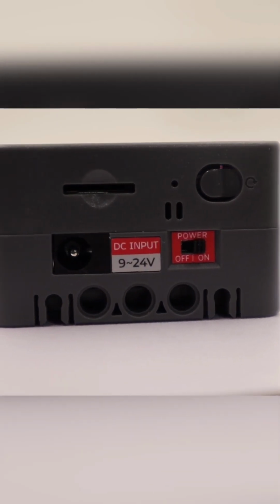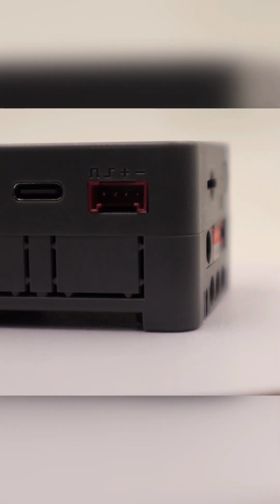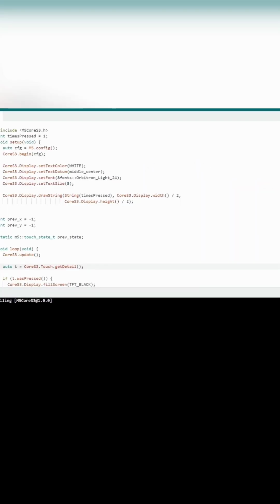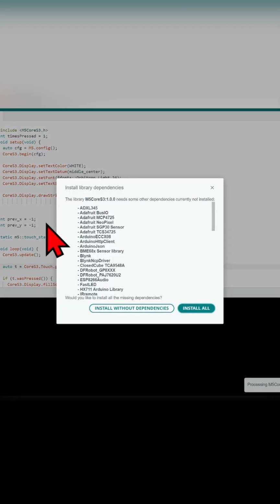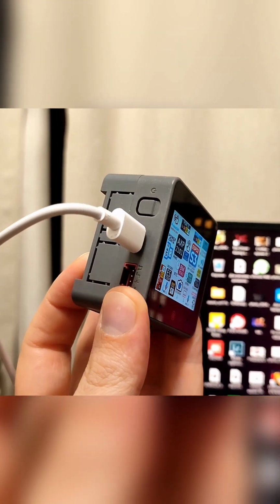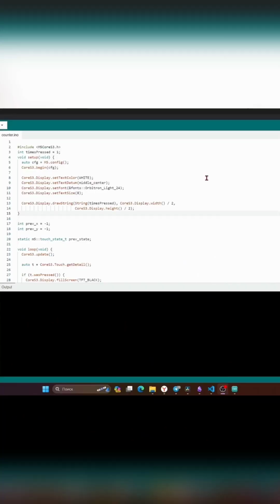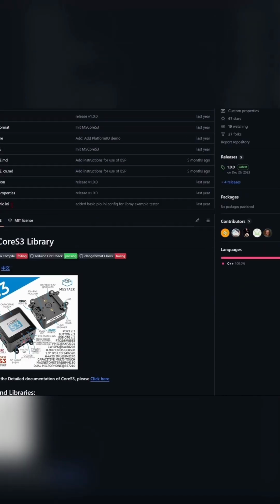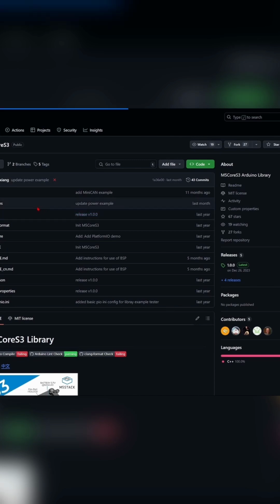M5Core S3 controller review!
In this video, we'll find out what the M5 CoreS3 is capable of, what's inside it, and where it can be used.

CoreS3 Aliexpress